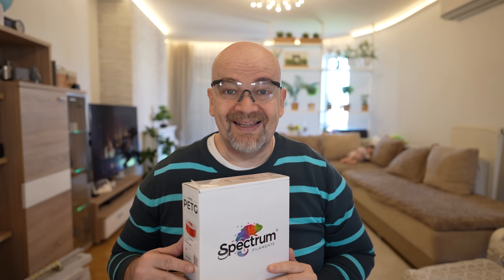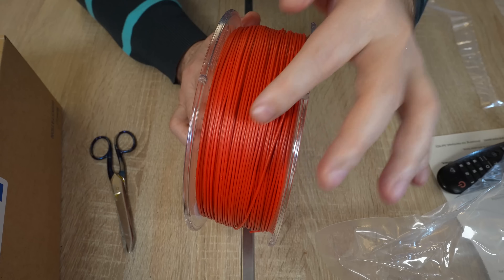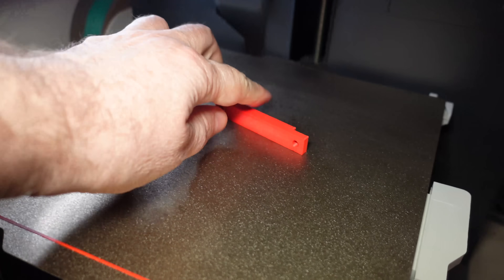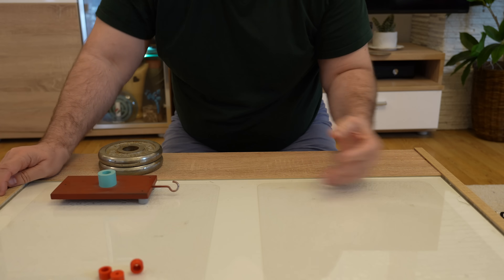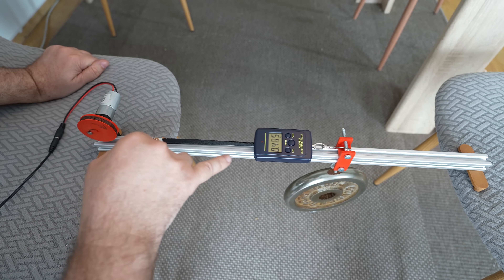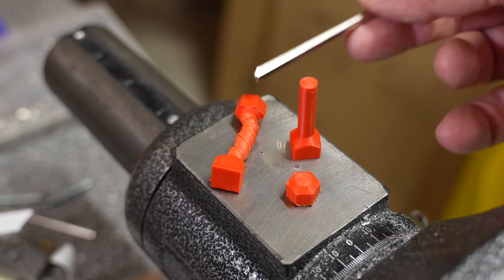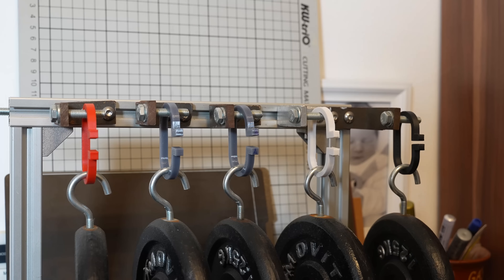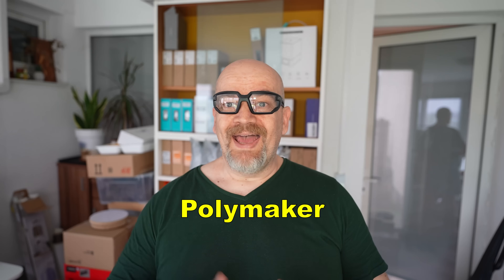Teflon Inside PETG? Review of Spectrum PETG+PTFE filament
Spectrum PETG with PTFE (Teflon): Less friction and wearing? In this video, I’m testing Spectrum’s PETG+PTFE blend filament to see how the added Teflon affects performance. Lower friction and wear sound promising—but does it actually deliver better mechanical properties?

I go through a complete set of tests, from unboxing and slicer settings to friction and wear tests, followed by the usual mechanical tests: tensile, shear, layer adhesion, twist, bending, impact, creep, and heat resistance.

🚀 If you'd like to go a step further, consider supporting me on Patreon—you’ll get early access to some videos and a summary table with all earlier test results, so you can easily compare different materials.

📌 Chapters:
00:00 Introduction
00:30 Specifications
01:31 Unboxing
02:07 Temperature tower
02:38 Slicer settings
02:47 3D printing
03:39 Wearing test
04:57 Friction test
07:12 Tensile test
07:22 Layer adhesion
07:54 Shear test
08:18 Twist test
09:05 Bending test
09:51 Impact test
10:09 Creep test
11:01 Temperature test
11:22 All results
11:39 Conclusions

If you're curious whether Teflon-infused PETG is worth trying, this review should help you decide.